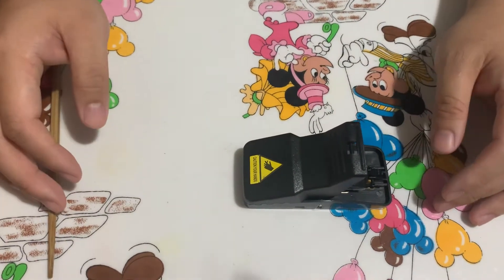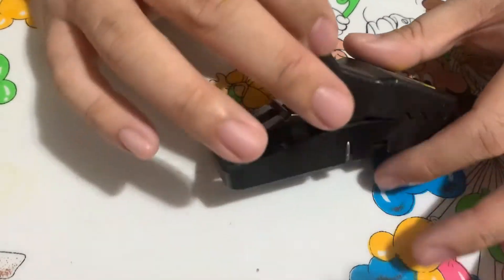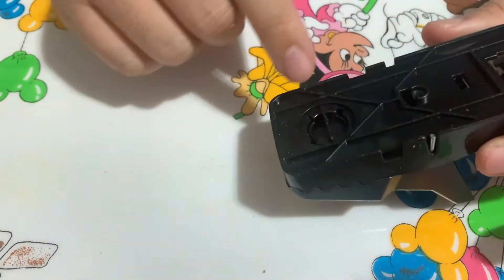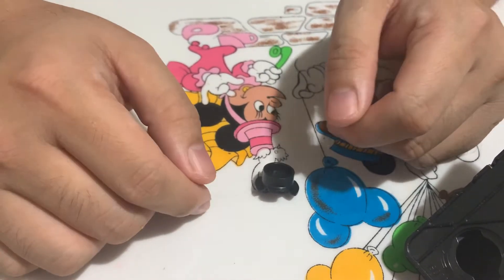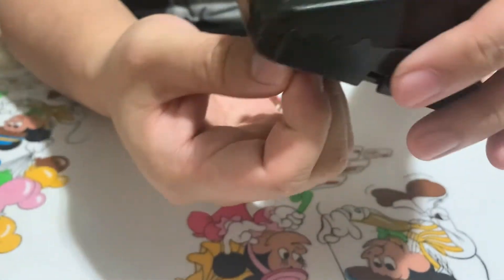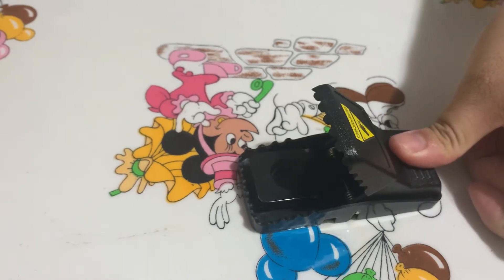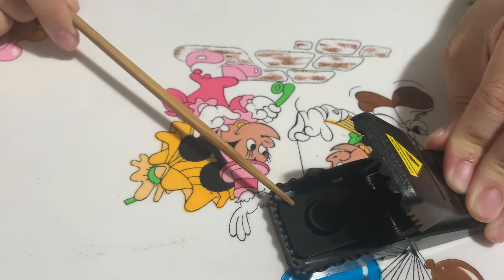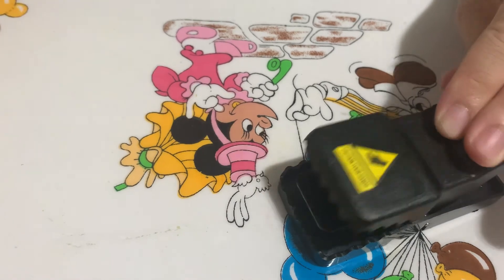Bryant To Reviews - warning use caution, generic Amazon mouse snap trap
Warning use caution not for kids warning mouse trap can injure you.